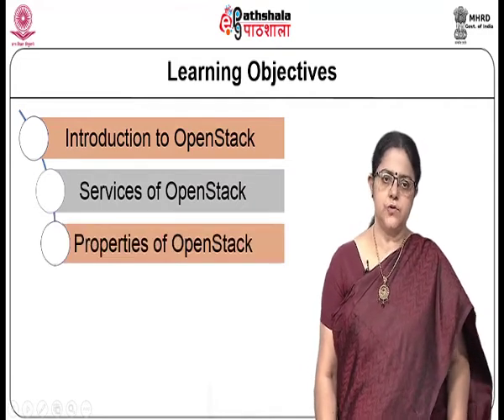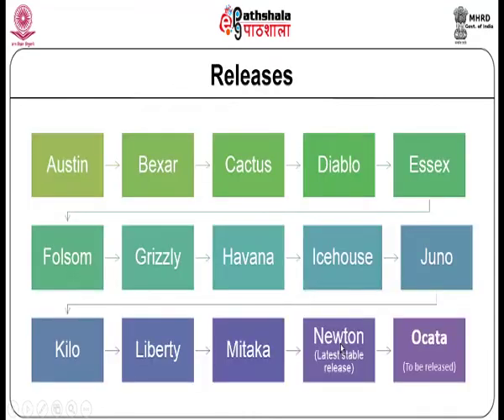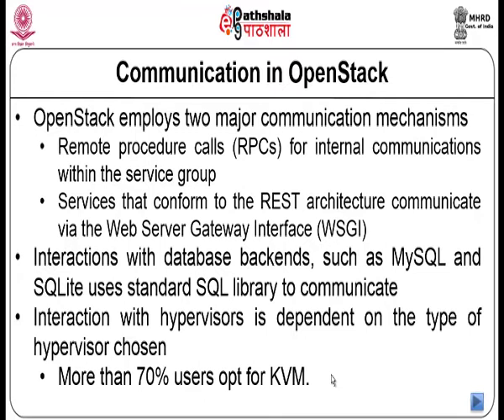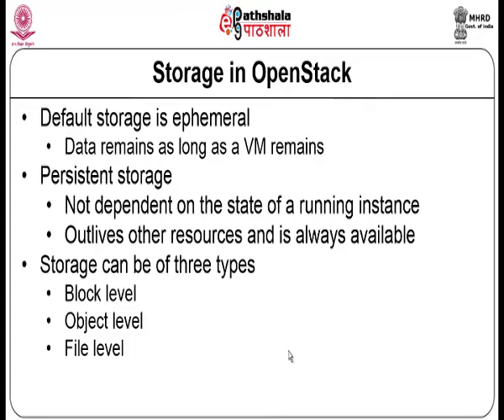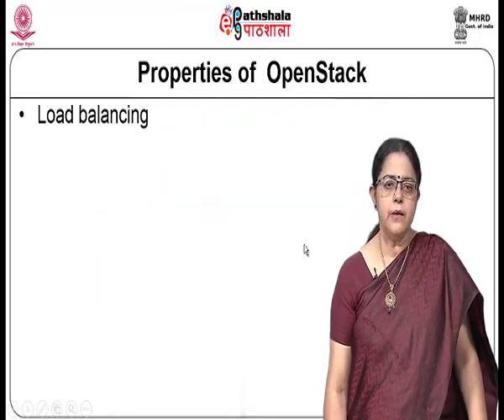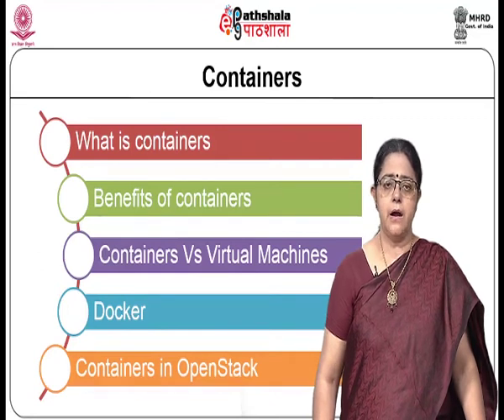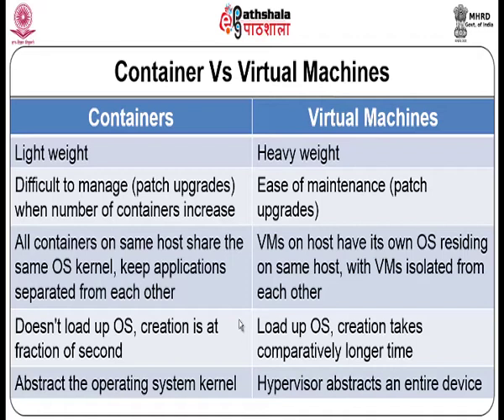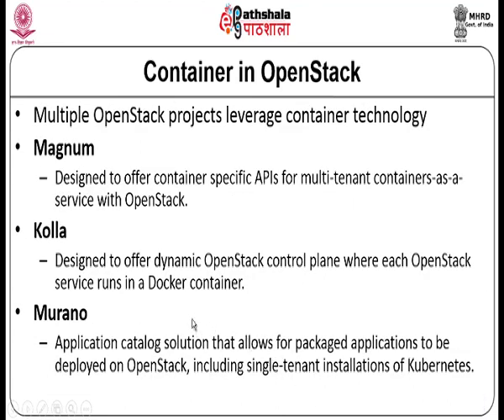Case Studies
Subject :Computer Science(PG)
Course  :Cloud Computing